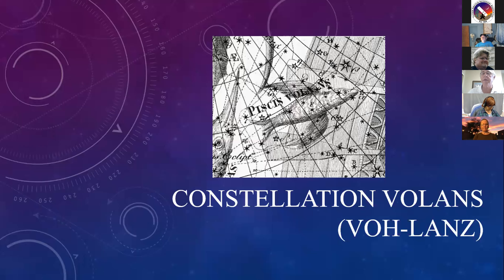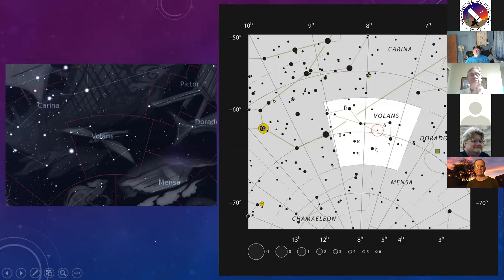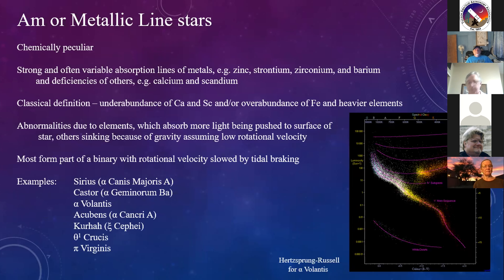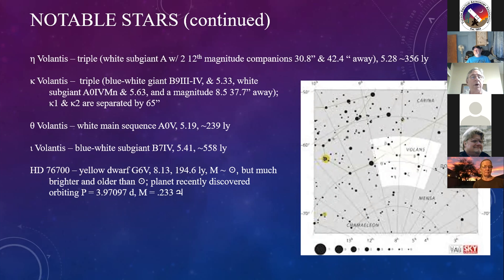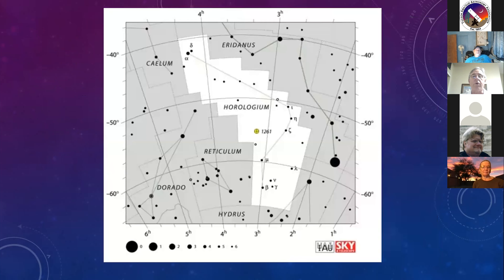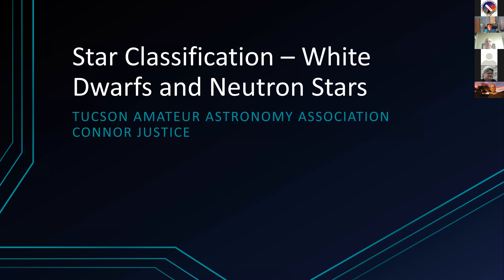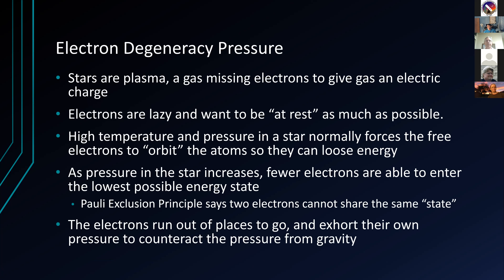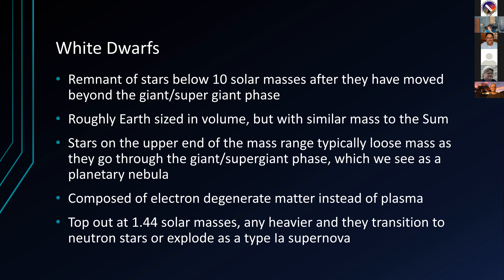AFSig Star Classification White Dwarfs and Neutron Stars Connor Justice 2022